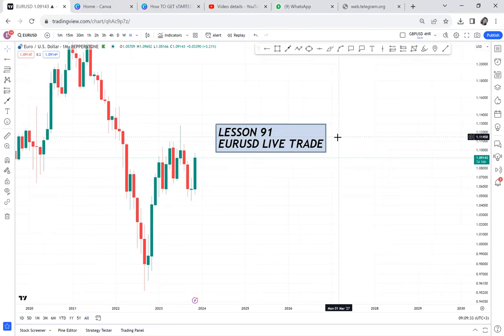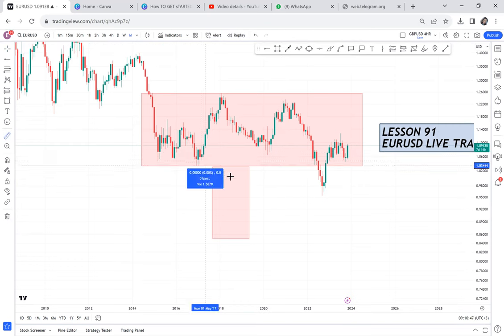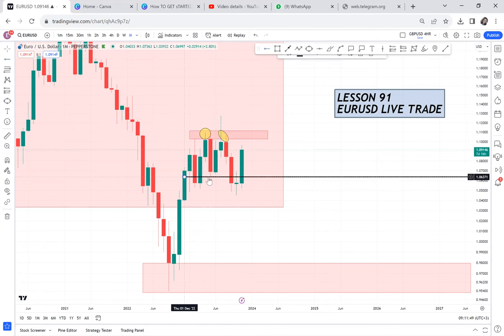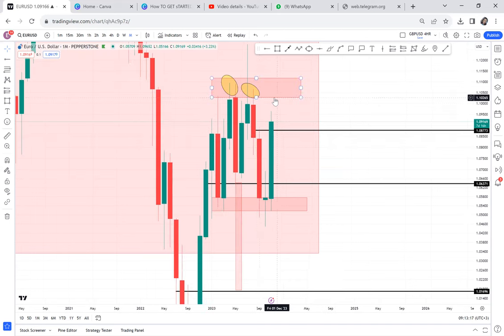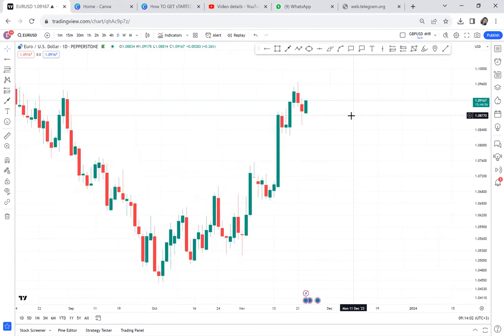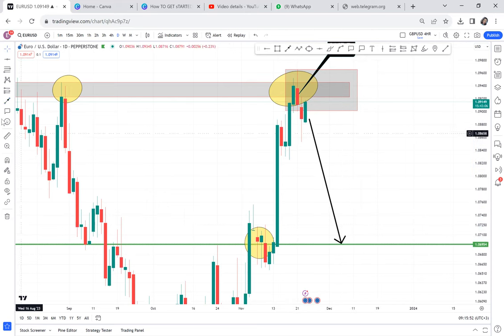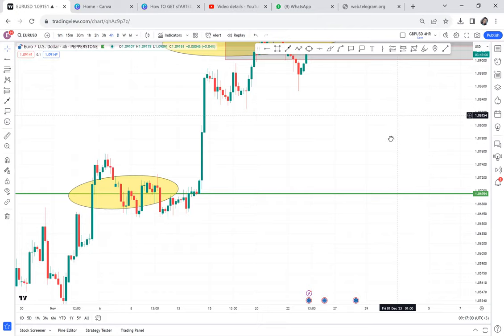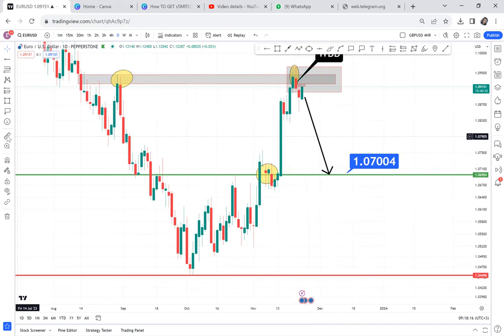EURUSD SELL NOW TP 1.0700 / LESSON 91